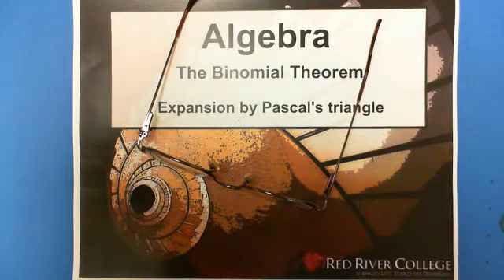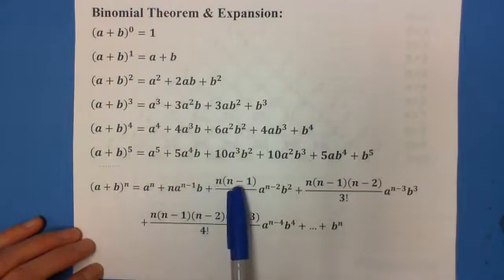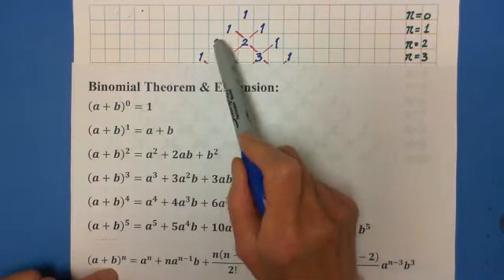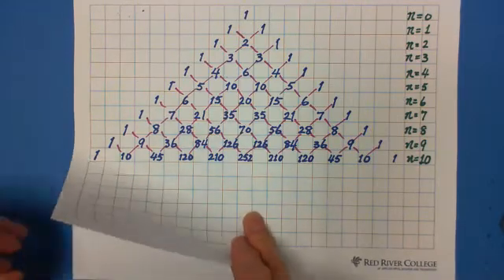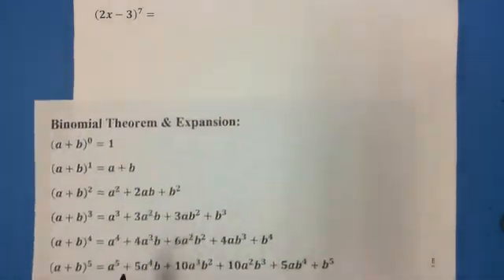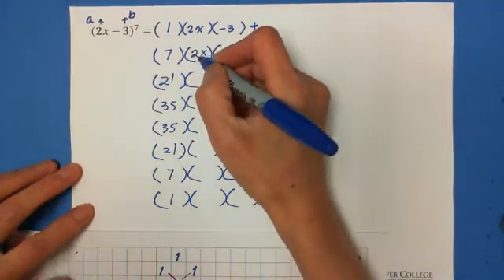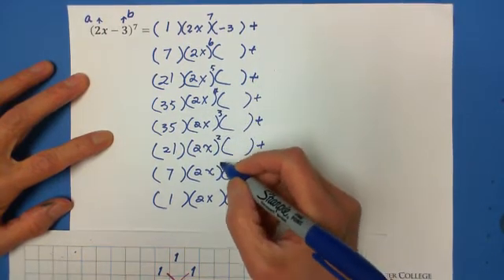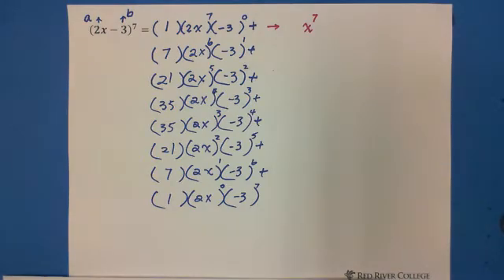Algebra: The Binomial Theorem: Expansion by Pascal's Triangle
Description:  This video shows you how to make the Pascal's Triangle, and apply it to find the components of each term in the binomial expansion. This video has a unique creation, by the video maker, to make the binomial expansion more organized and simpler. This video will be make it easier and faster to complete a high exponent expansion and you will never make any mistakes!